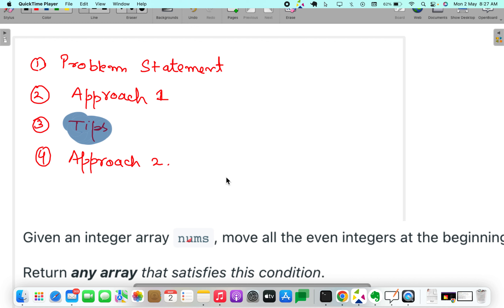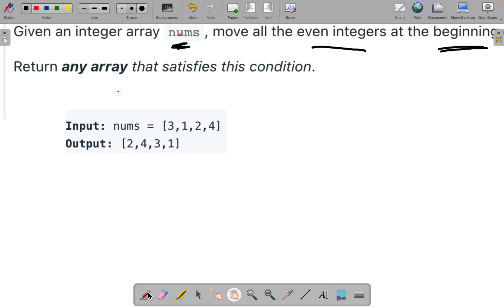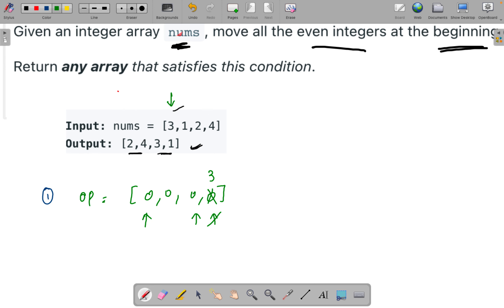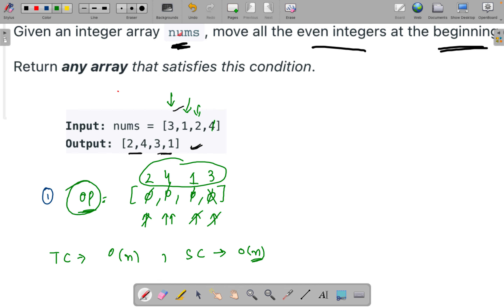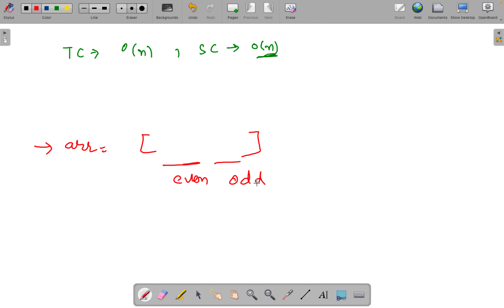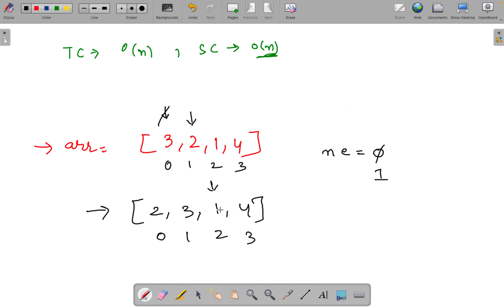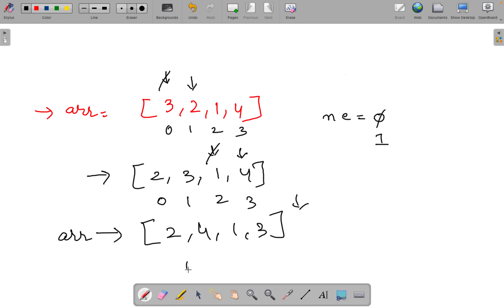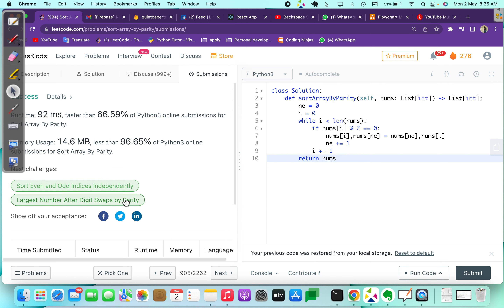905. Sort Array By Parity || Python || Leetcode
1)Problem description :- Given an integer array nums, move all the even integers at the beginning of the array followed by all the odd integers.

Return any array that satisfies this condition.